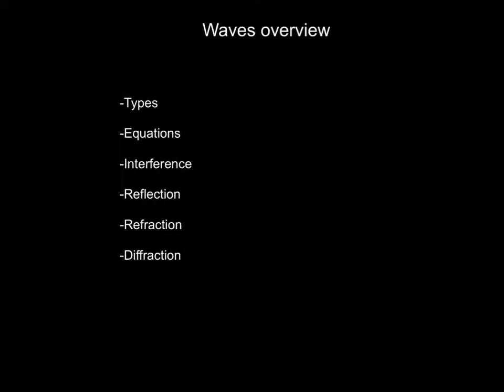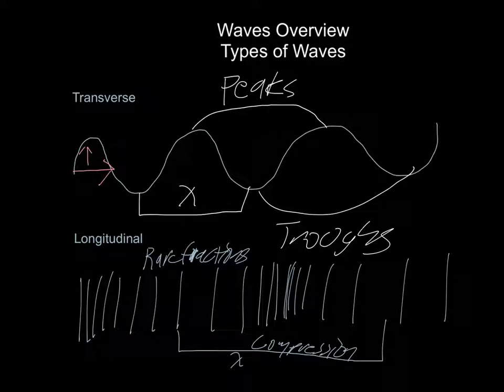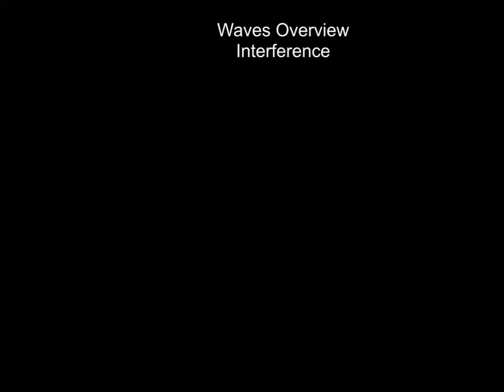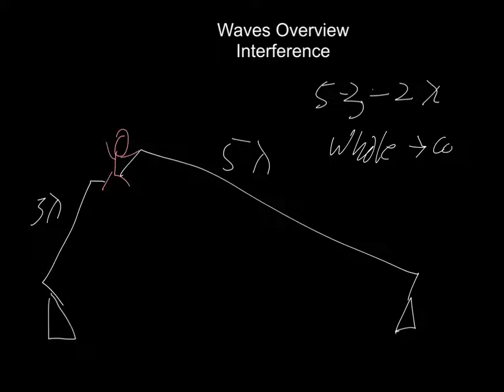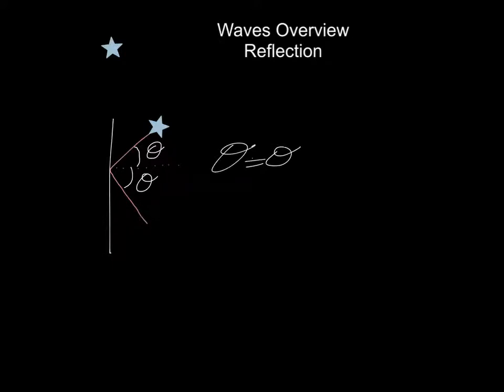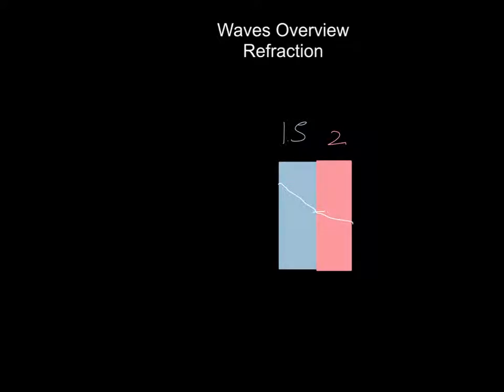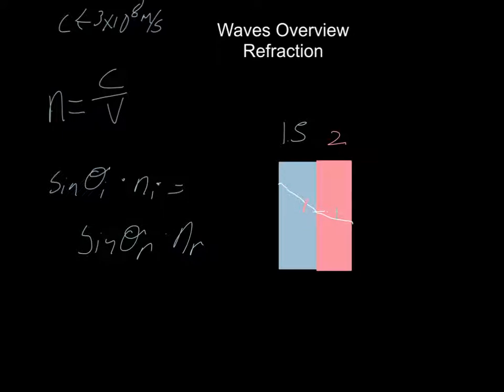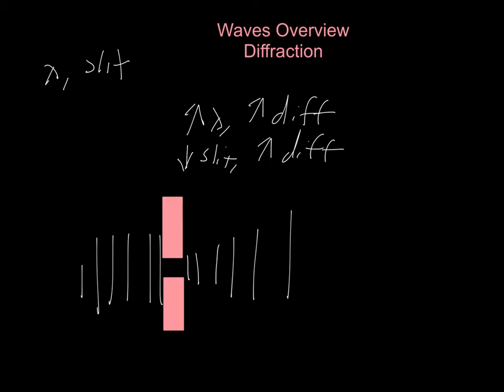20 Review -Part A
A review of Wave properties.